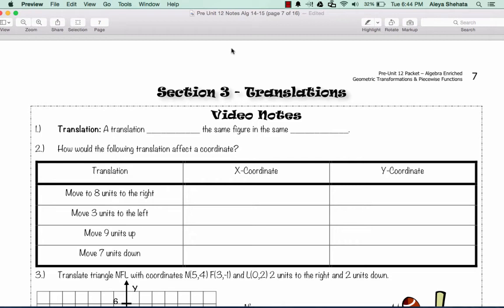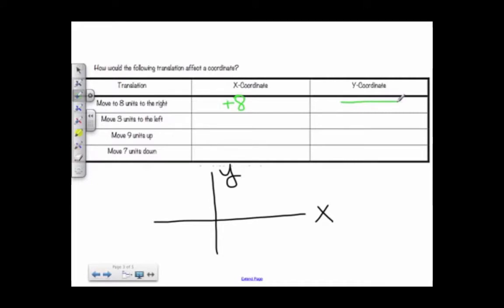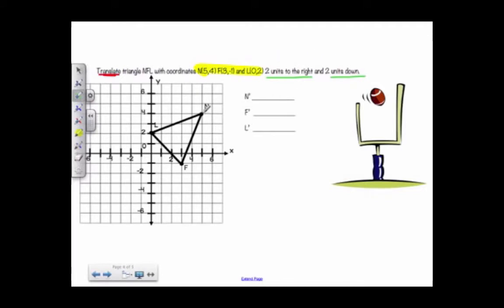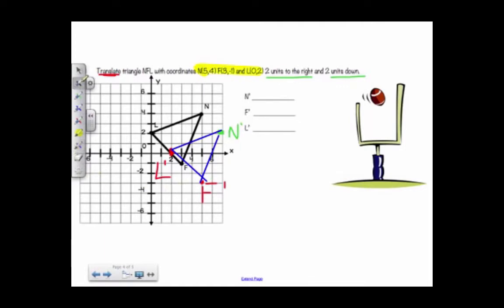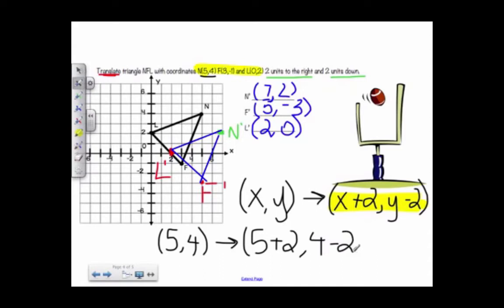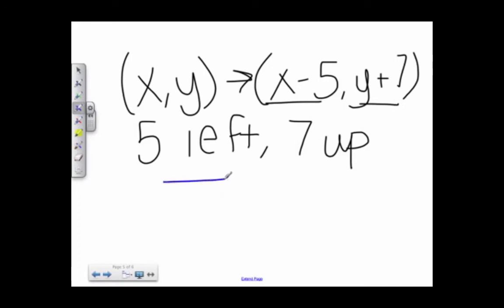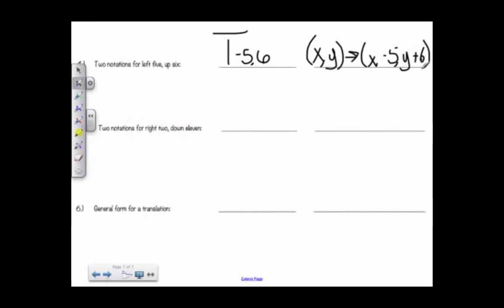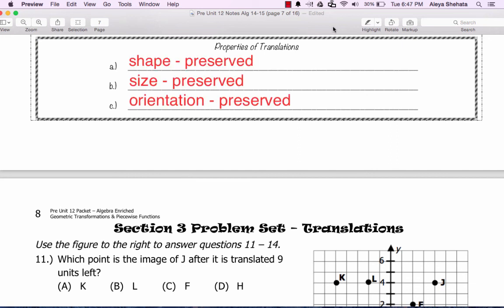Section 3 - Translations